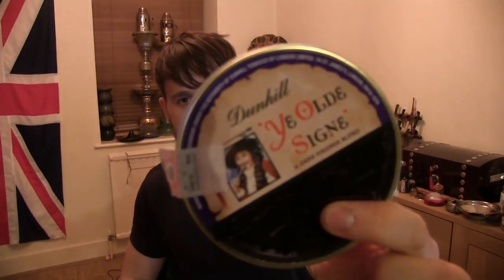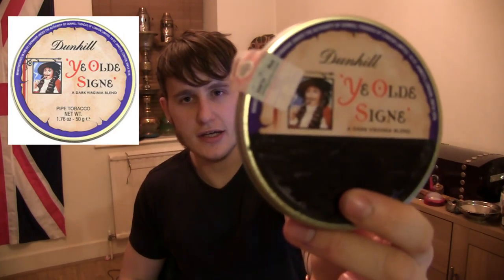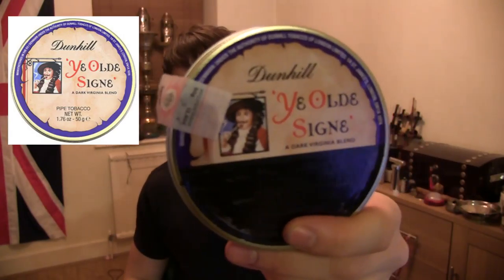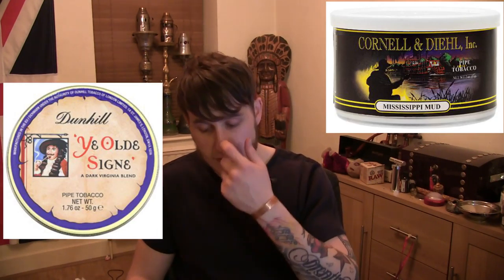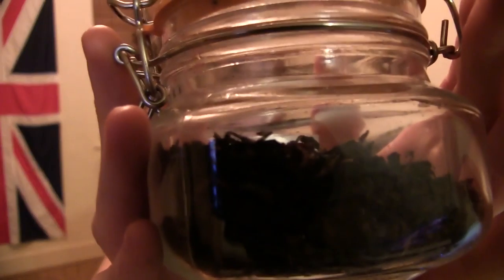My Top 10 Tobaccos of 2016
Finally, here is my list of videos of the top 10 tobaccos I had in 2016.